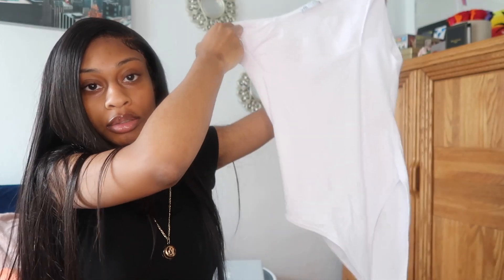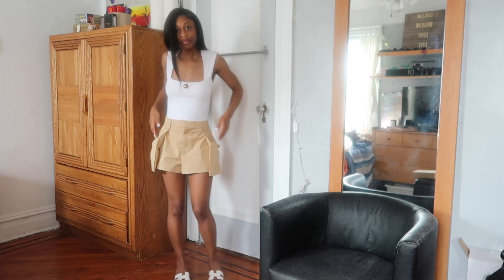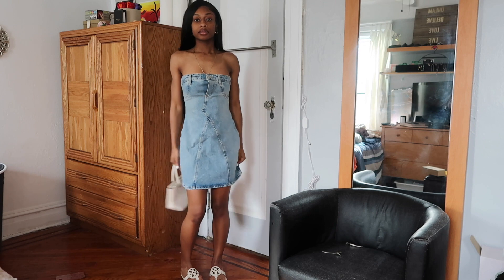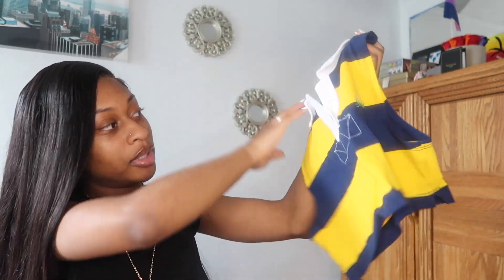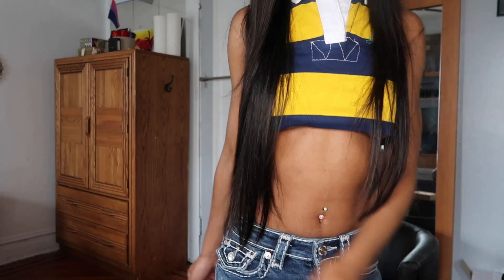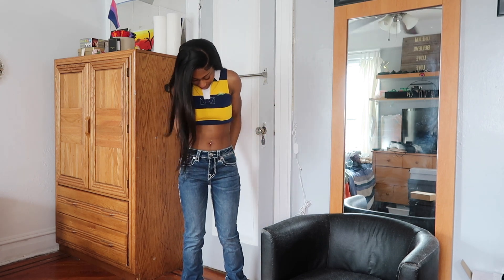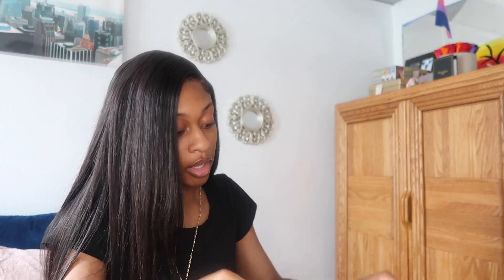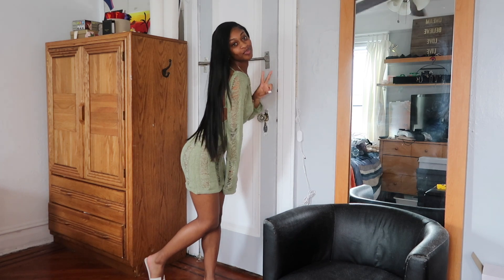ZARA + JADED LONDON + FINESSE | mini summer clothing haul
Another clothing haul for y'all since y'all ran the last one up! I'm going to do more of these. I appreciate the support family!

Details & links on all clothing provided in this video!

OUTFIT #2:

* Vintage White Coach Purse - It was gifted I couldn’t find it online :(

OUTFIT #6:

* "SPREAD LOVE, KILL HAT" BROWN TRUCKER HAT - @sincerelyfresh on IG